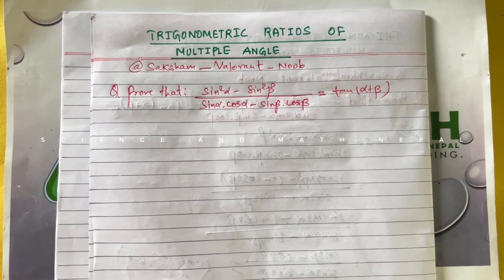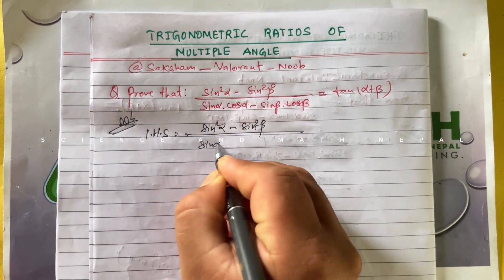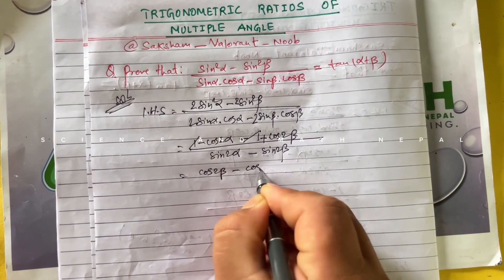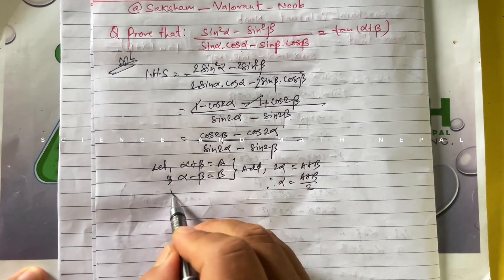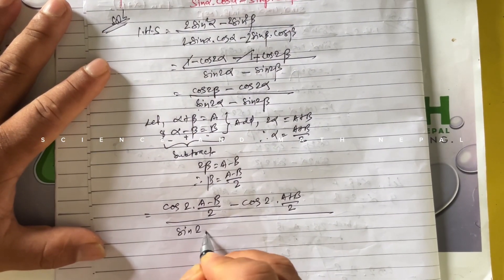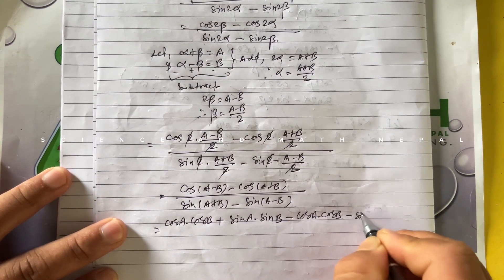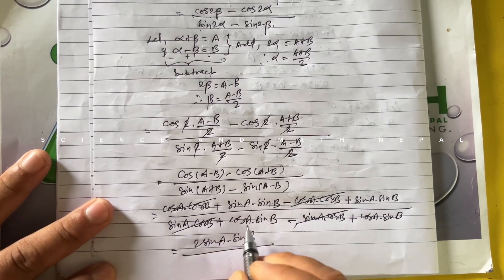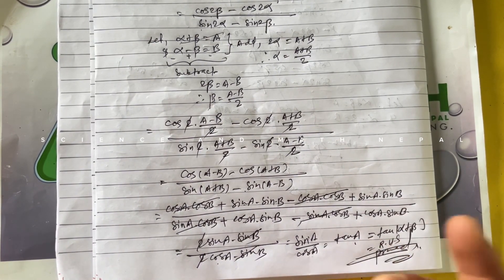Special Ep 1 Prove that:(Sin square Alpha - Sin square Beta)/Sin alpha cos alpha - sin beta cos beta